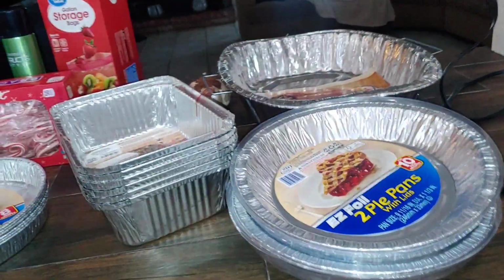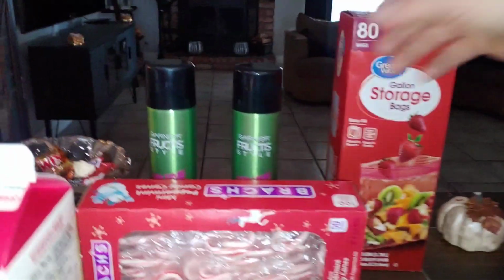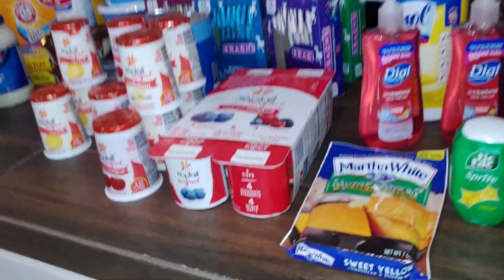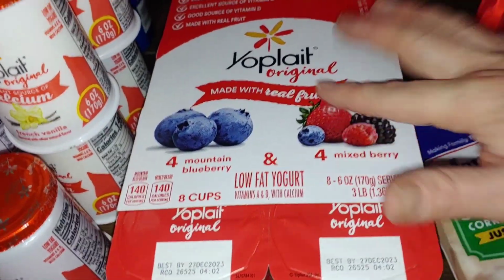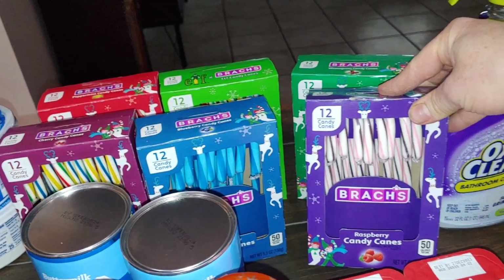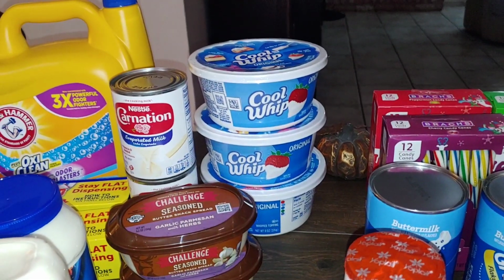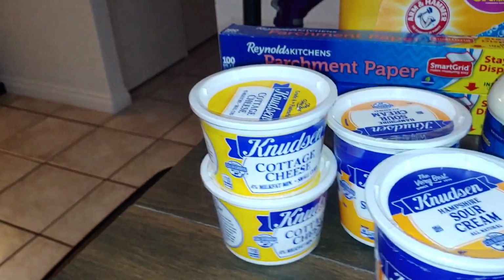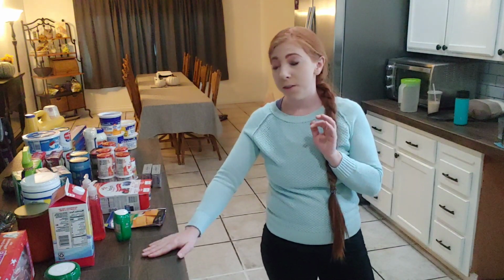Walmart grocery haul Ibotta haul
Hey! I think you'd like this free app I use called Ibotta to get cash back on purchases. I’ll earn some cash and you’ll get access to free Thanksgiving offers!

mpdvkaq